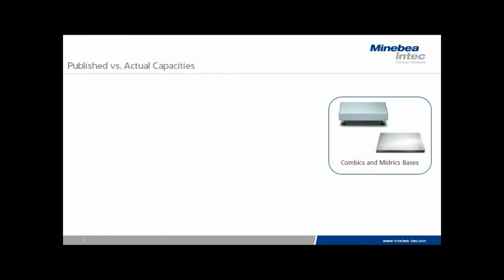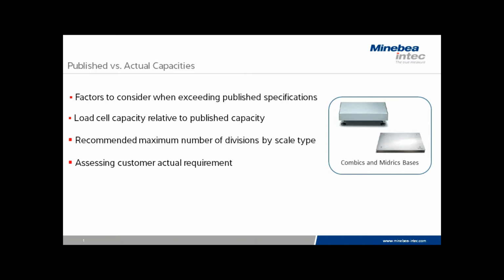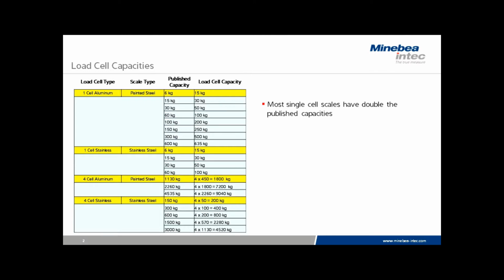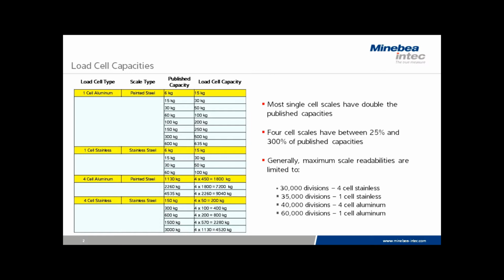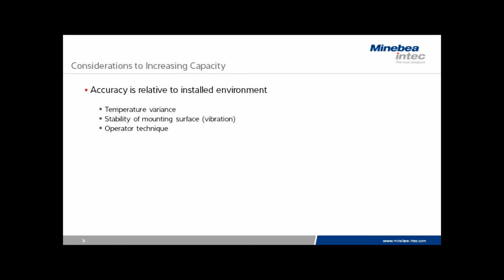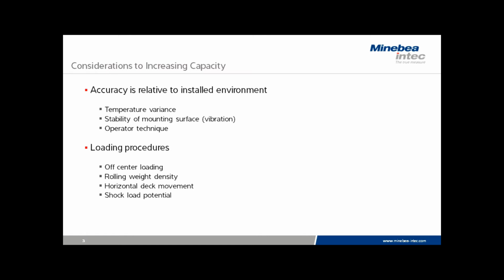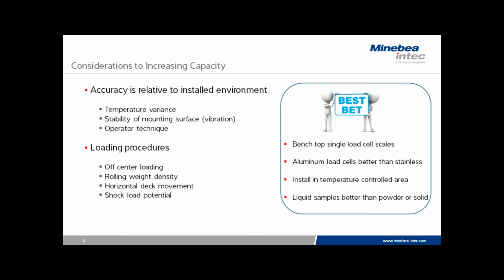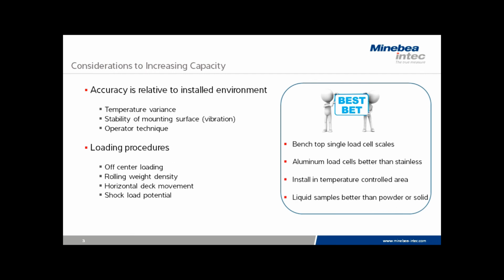How to: Published vs Actual Capacities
"Can we increase capacity beyond published specification?" Increasing scale capacity over published specifications of Midrics and Combics bases is always possible but not always advisable.  A quick analysis of scale type and customer environment will ensure we don’t over promise and under delivery.  Learn the assets and liabilities of going beyond factory standards when addressing special requests.